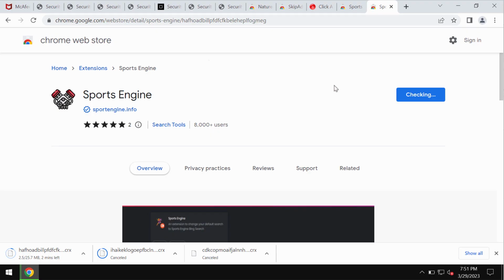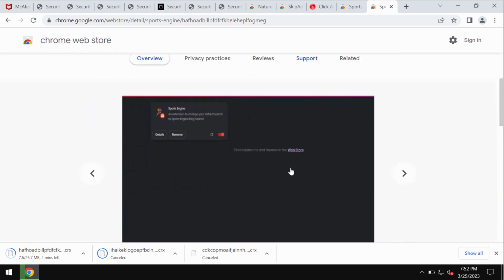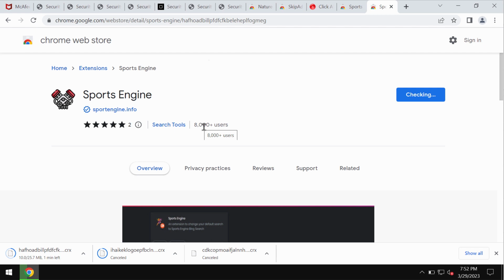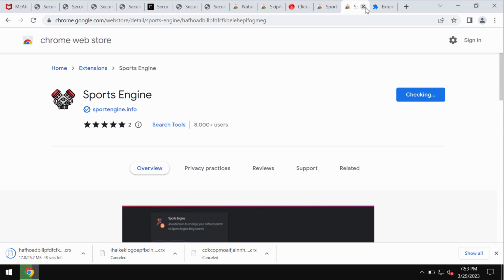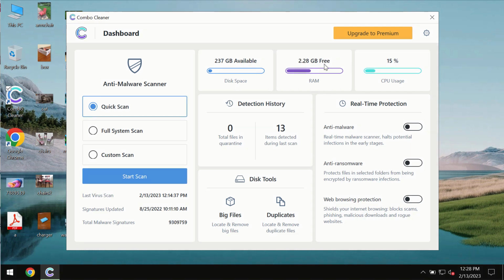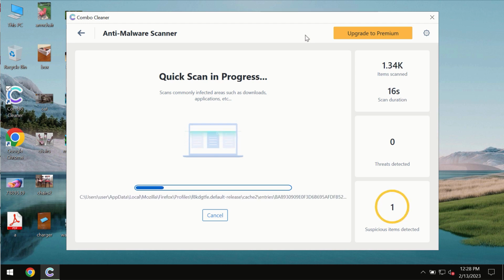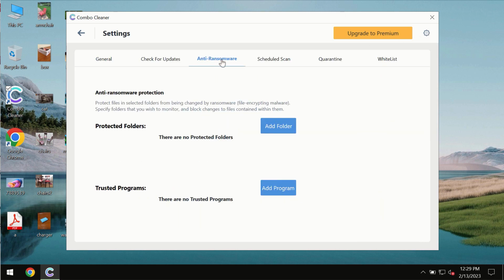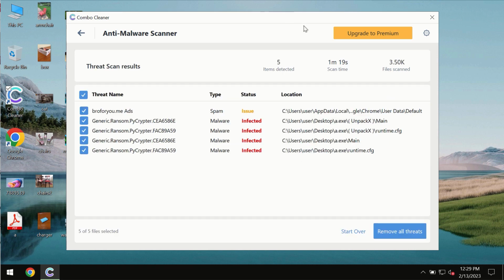Sports Engine browser hijacker (removal guide).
Sports Engine is a browser hijacker that may attack Google Chrome and other browsers. Sports Engine is a special extension, in fact. Once installed, it changes the default search engine settings without the user's approval. Don't tolerate it! Get rid of this hijacker with Combo Cleaner Antivirus via the official or, optionally, follow the manual recommendations provided in the video.